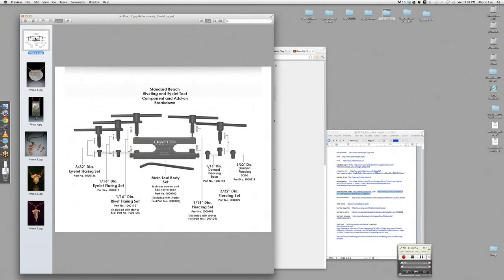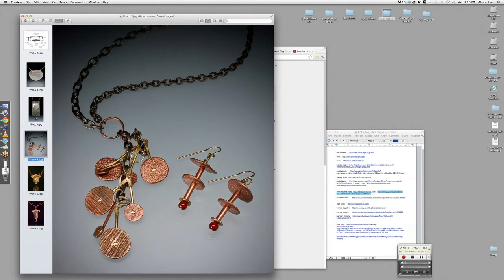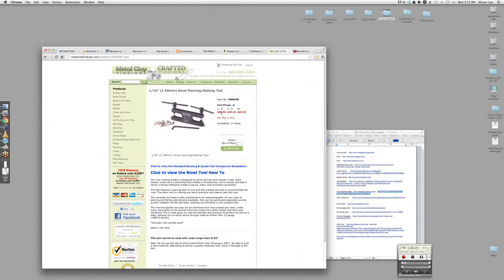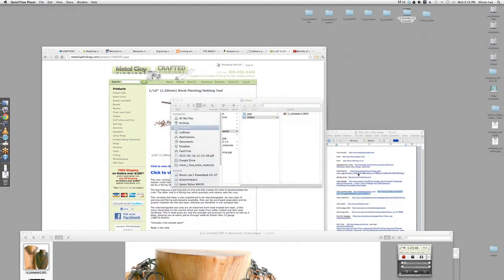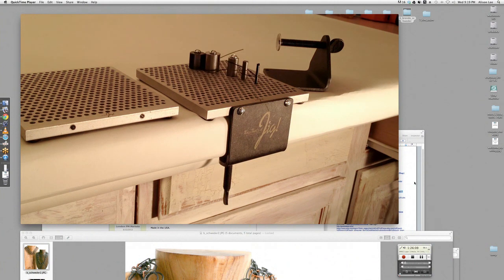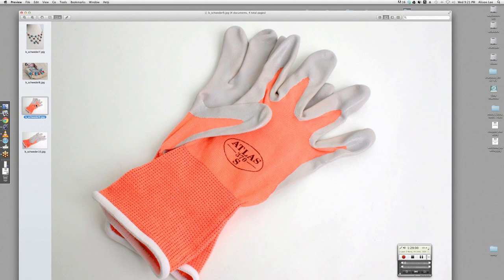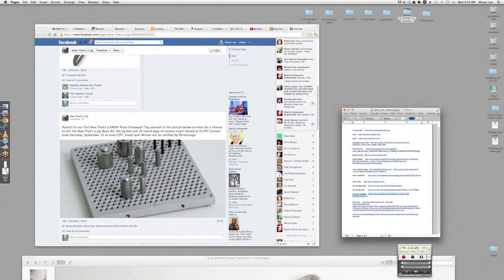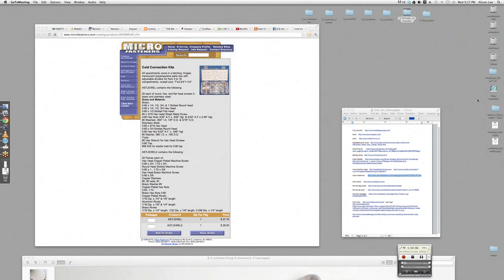More Tools pt.4